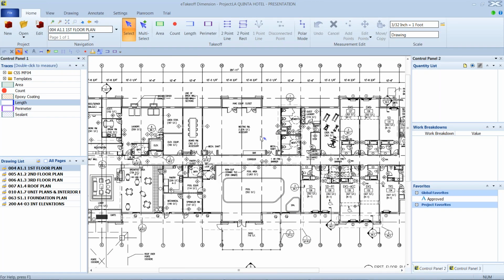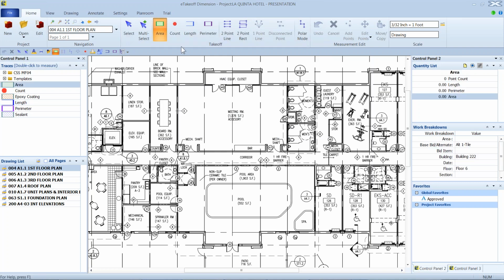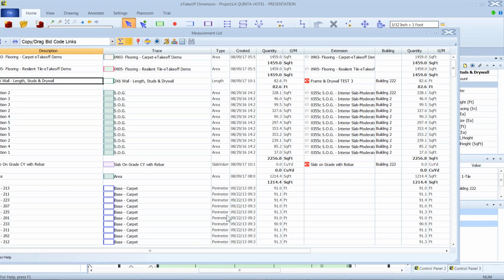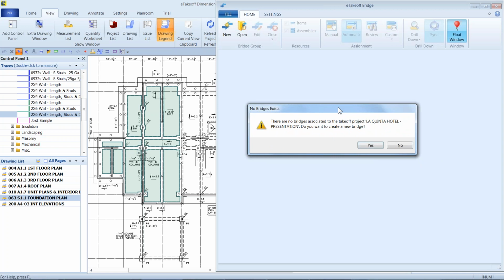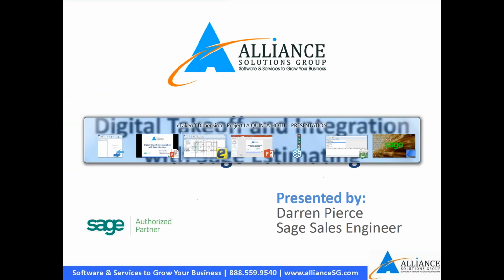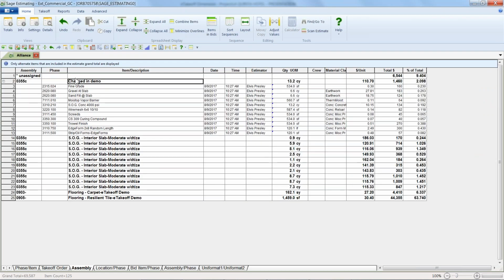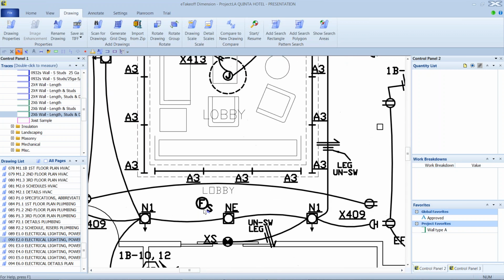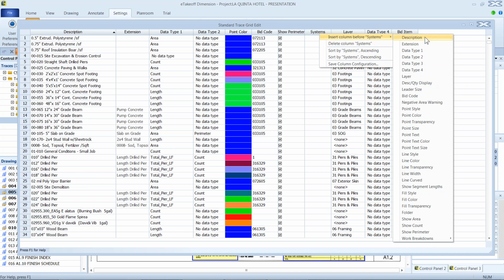Digital Takeoff with eTakeoff